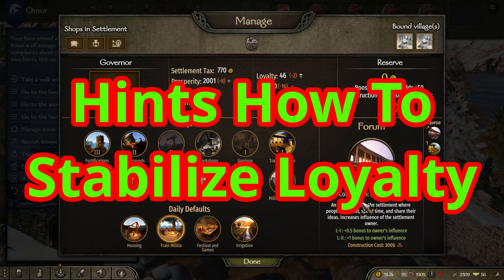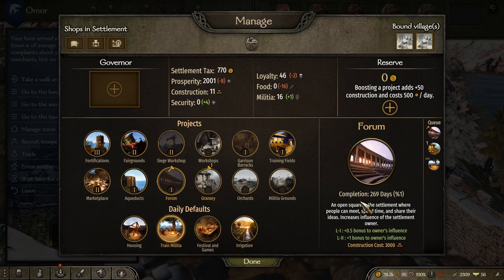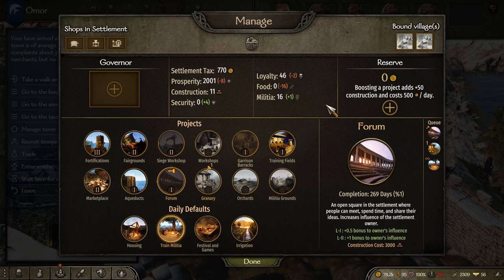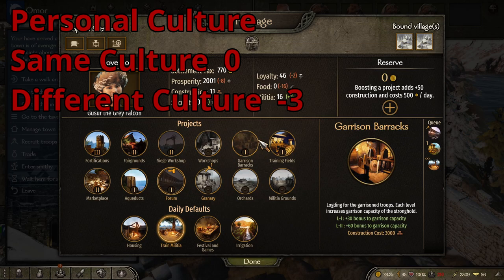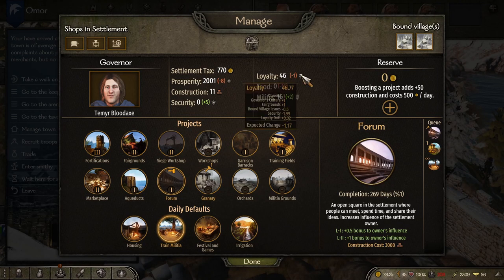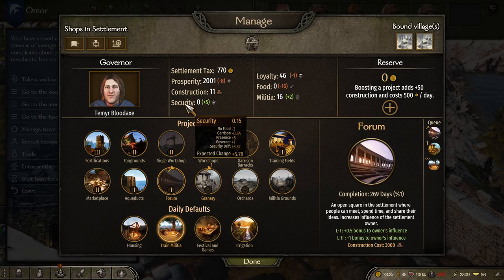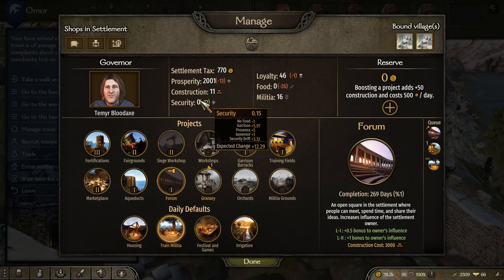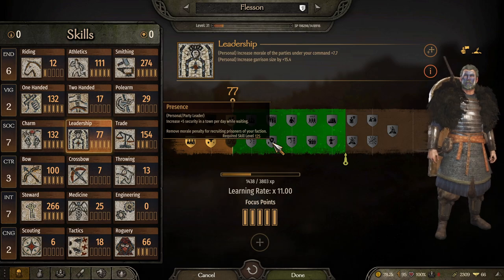Bannerlord Fix A Town's Loyalty Before Rebellion (*****New Version In Description*****) | Flesson19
I explain how to fix your towns problem so you wont get a rebellion and lose your town